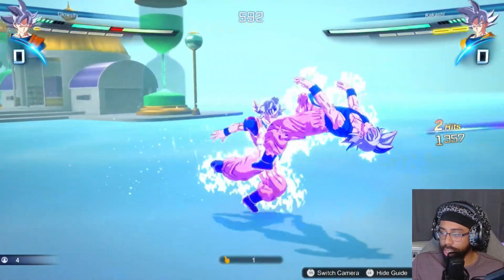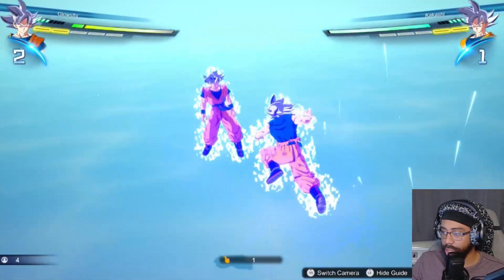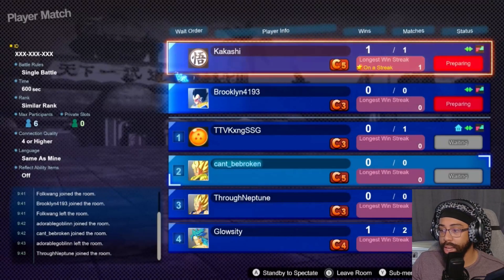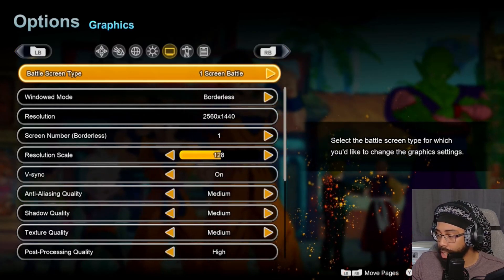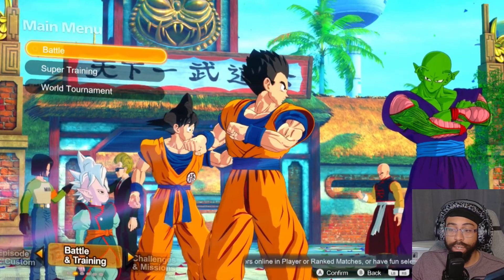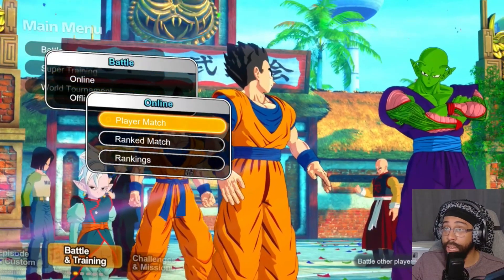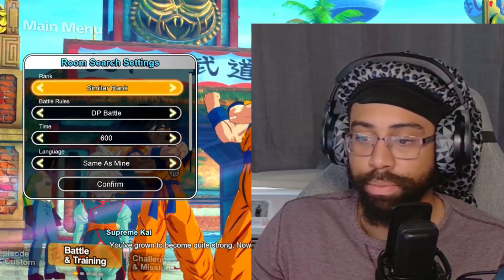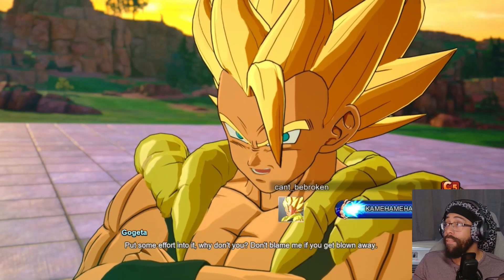How to FIX Slow Motion on Sparking Zero (Get Better Recording!)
Slow motion issue for sparking zero on PC has been a plague to being able to record anything on PC. Give this method I found useful for fixing and improving performance.